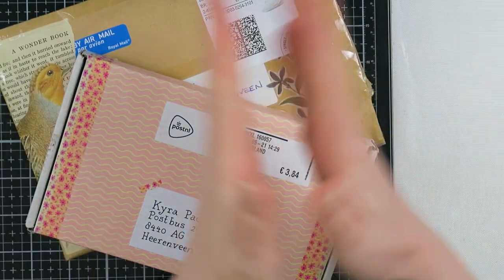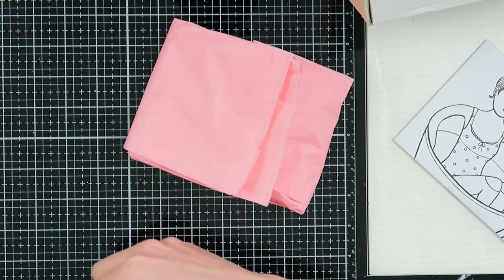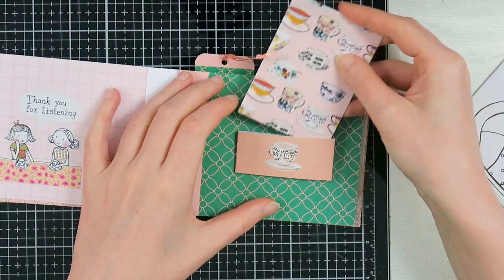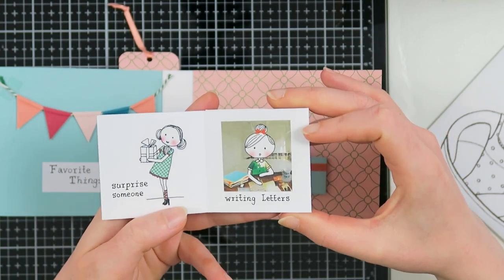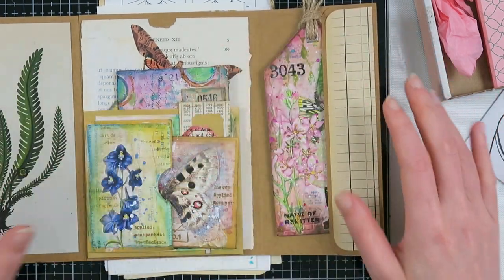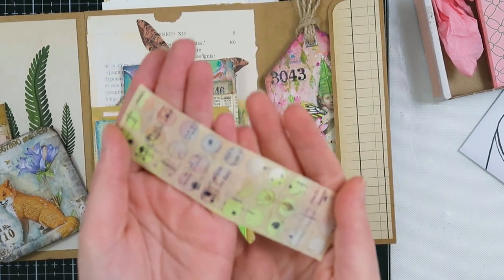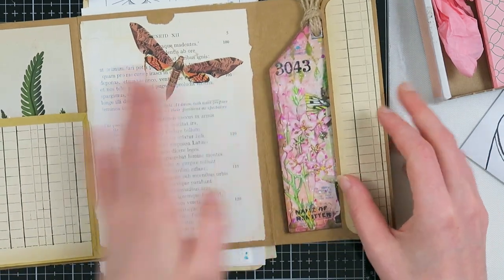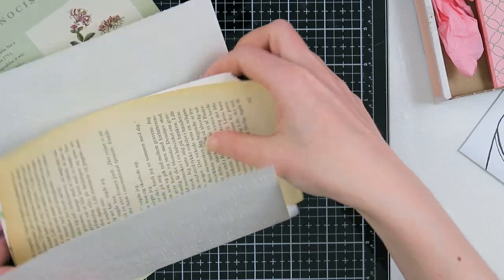Unboxing | Happy Mail Friday!!! | Sharing your Snail Mail | Ep #65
Unboxing happy mail I receive from my subscribers and pen pals is one of my favorite videos to film. I love to share what people send me and it also gives a lot of snail mail inspiration on what you can send your pen pals. I try to reply to everyone who sends me happy mail but it does take me a while to get back to everyone. So if you send me mail, beware for long waiting times. I am currently setting up my own business and do this together with YouTube. I need to find a balance in creating and working. But with that said, my goal is to send everyone who has send me happy mail a reply. I hope you enjoy this video and found some inspiration for your own snail mail, pen pal letters or happy mail.
Love, Kyra 💙

Kyra Pace
Postbus 290
8440 AG Heerenveen
The Netherlands

TIME STAMPS
0:00 Intro
0:15 Happy Mail #1
5:30 Happy Mail #2
11:16 Wrapping up!
11:46 Outro